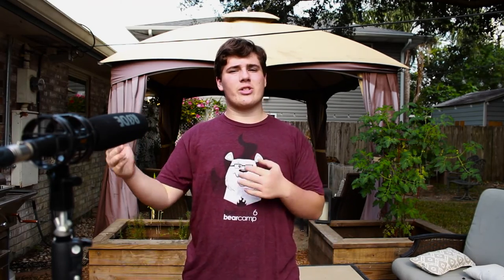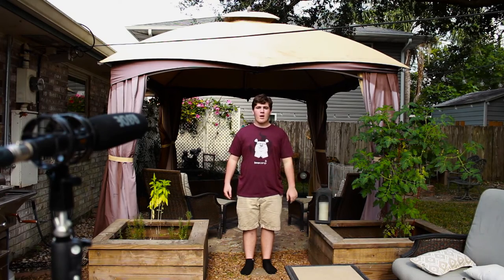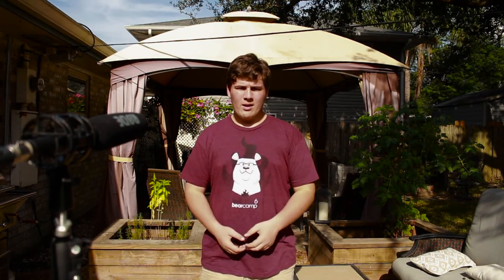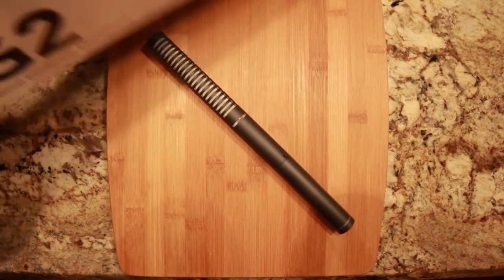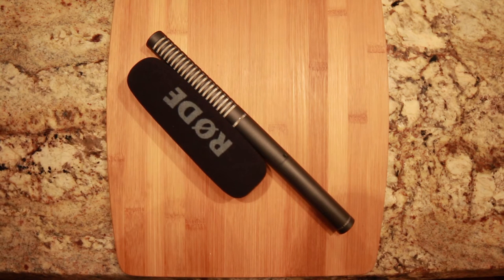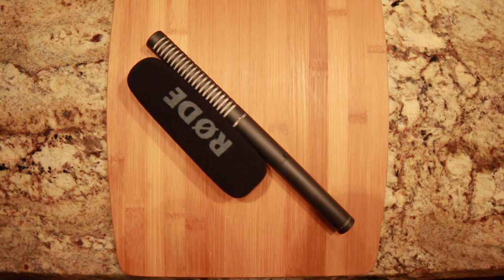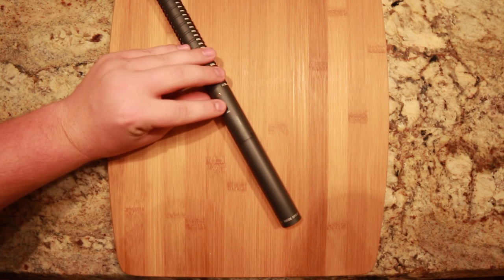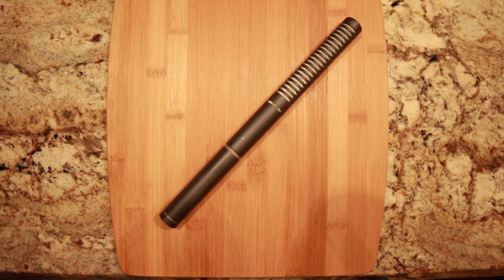Rode NTG-2 Review and Audio test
this is my honest review of the rode ntg2.

Here is a link to go look at it yourself